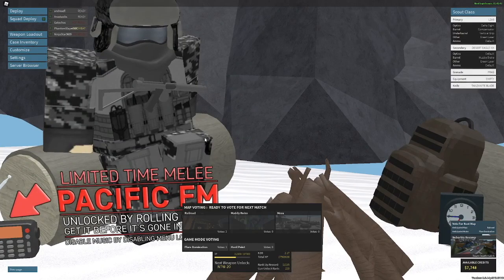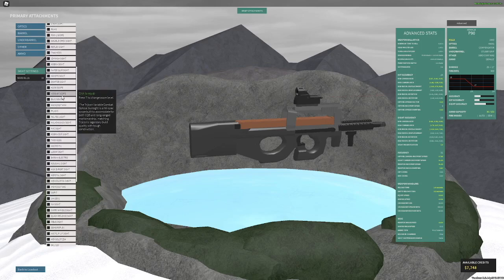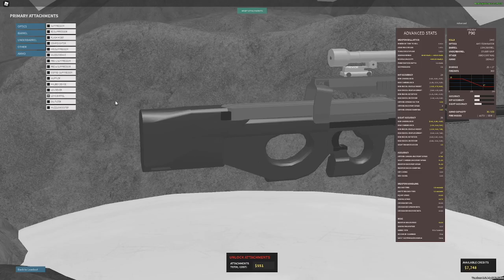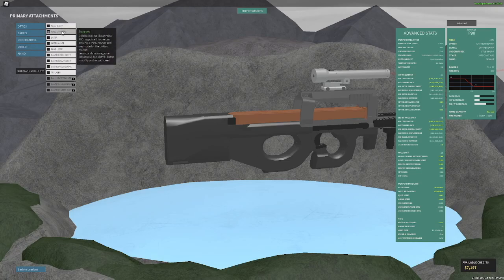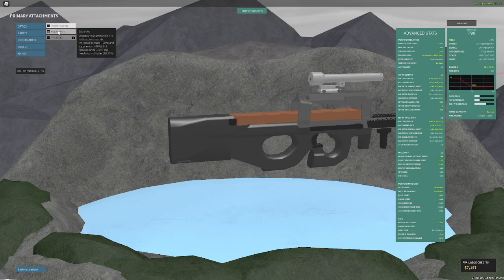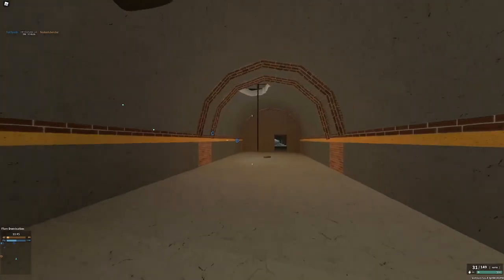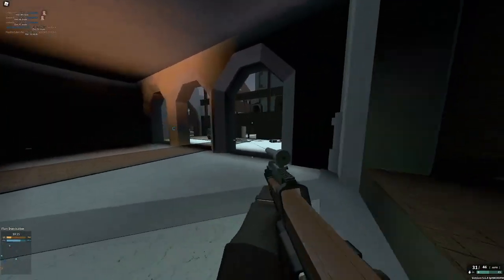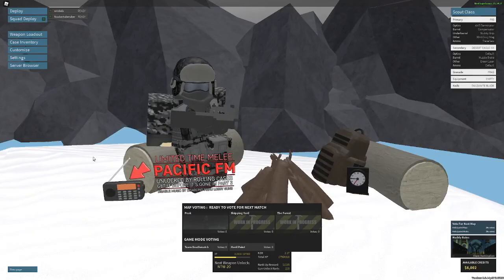P90 *BEST* setup in phantom forces!